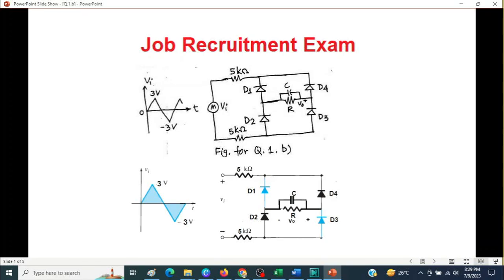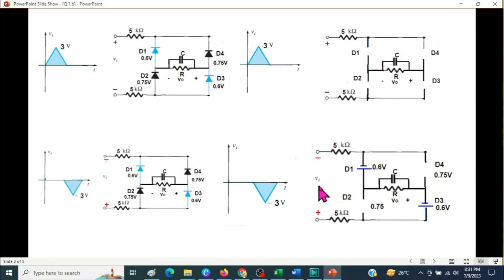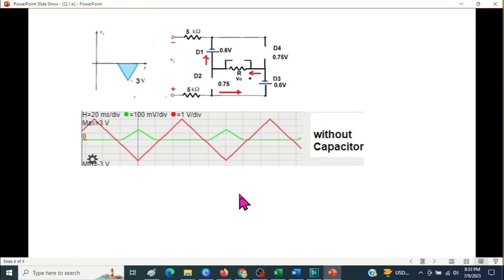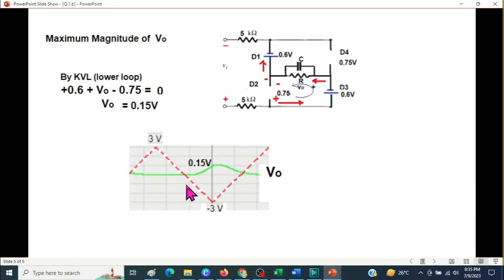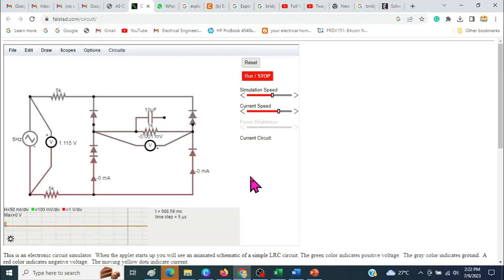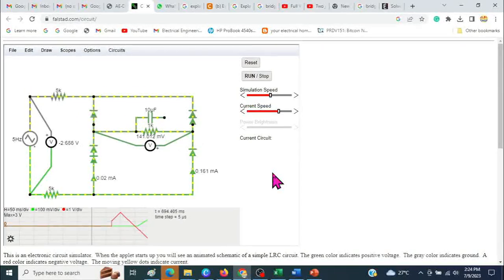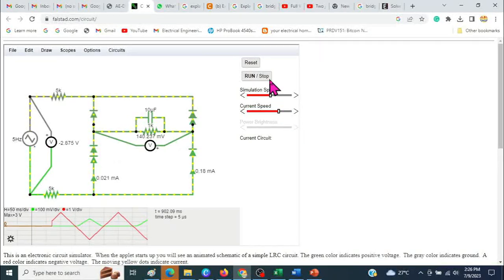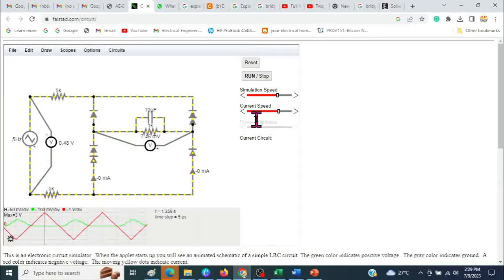(English)EDC || Output Wave Shape of Diode Bridge Circuit || Job Exam Question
Output Wave Shape of Diode Bridge Circuit || EDC (English)